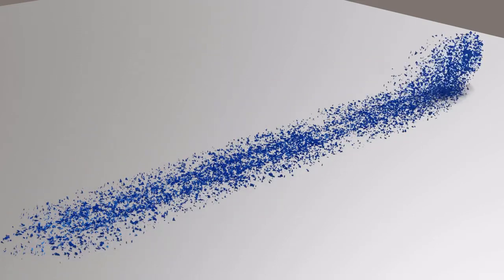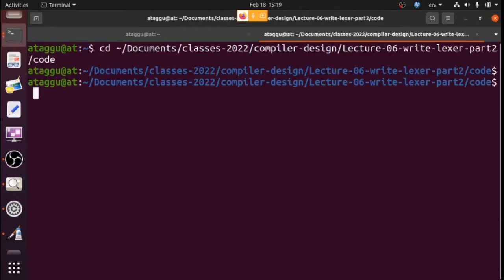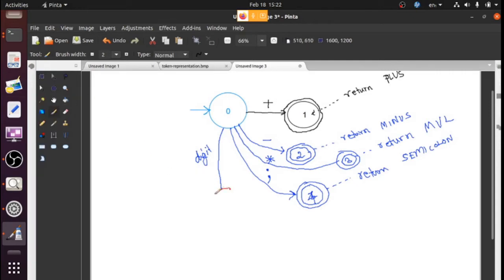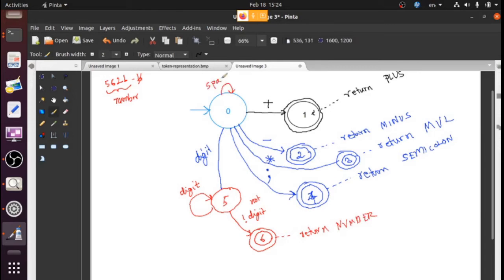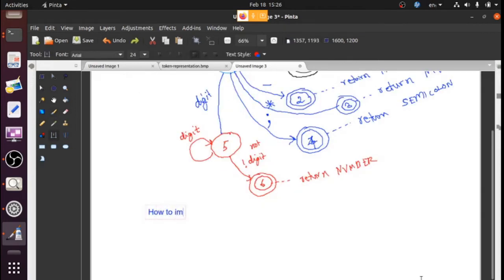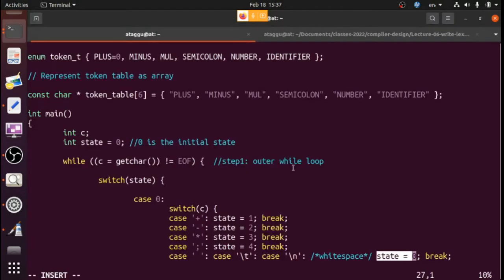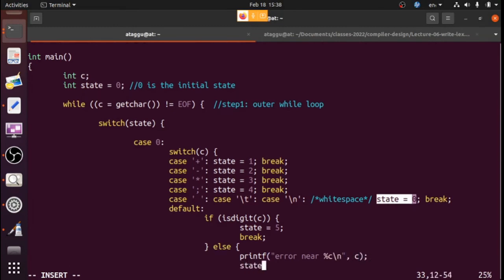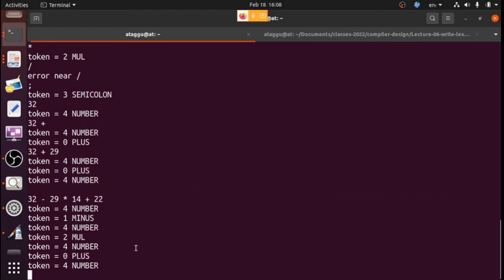Writing a Lexical Analyzer Part 2: Implement DFA using C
This tutorial describes step-by-step the method to implement any DFA in C language. The primary steps are:
1. Outermost while loop to read each input
2. A switch(state) statement for each state of the DFA
3. Inside each DFA state, use another switch for each character.